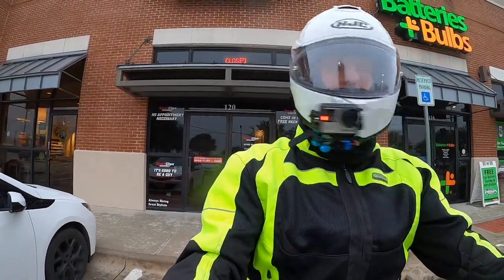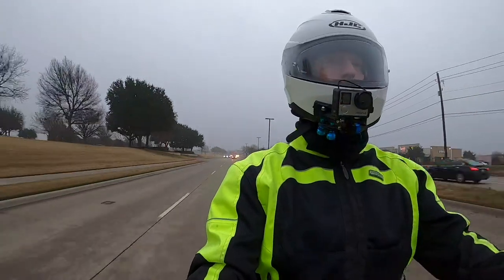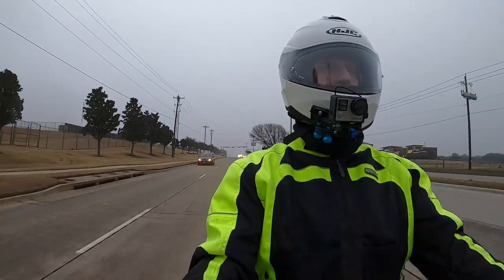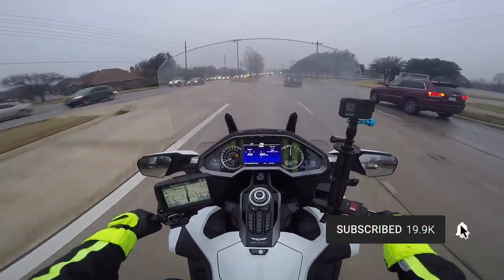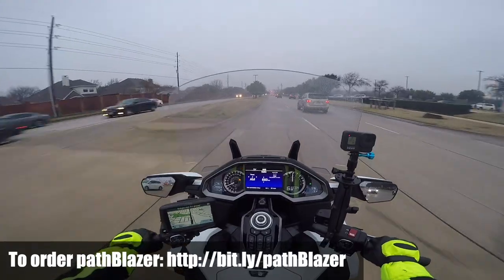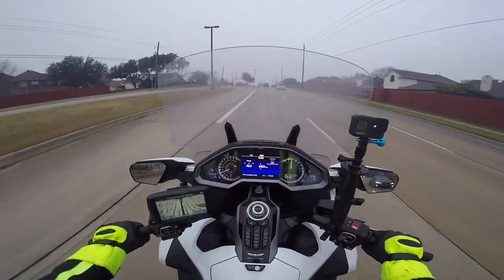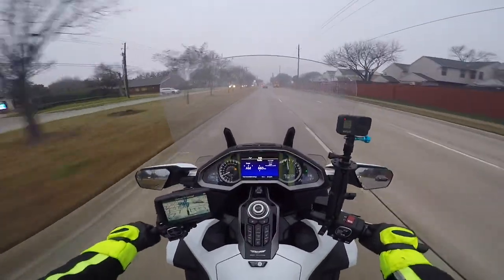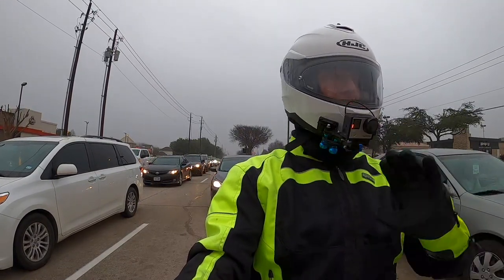My first ride with Kisan's new pathBlazer and tailBlazer | 2018+ Honda Goldwing | 2020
This is my first day riding with the new Kisan pathBlazer and tailBlazer modulators. In my opinion, two of the most important safety items you can add to your Goldwing.